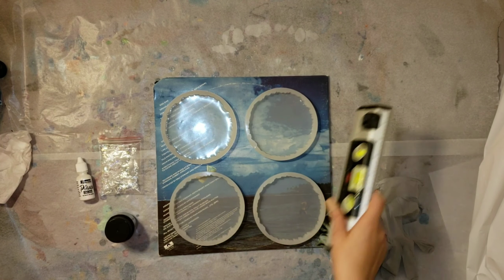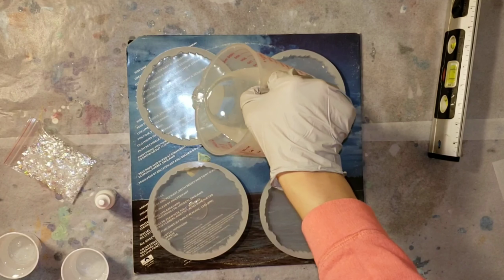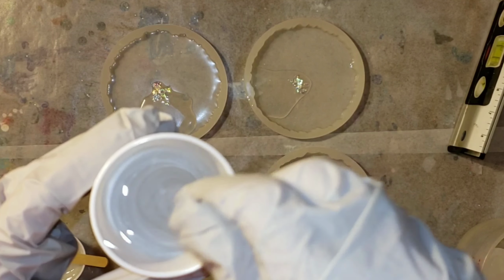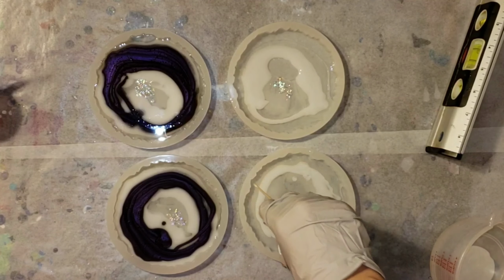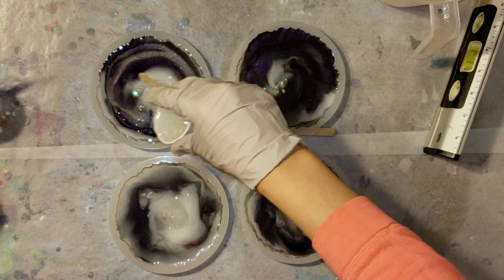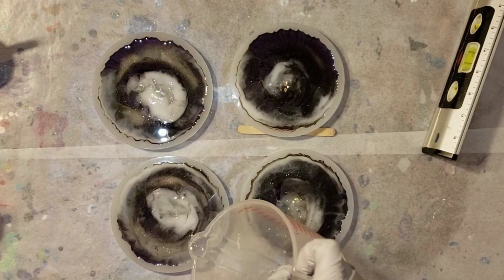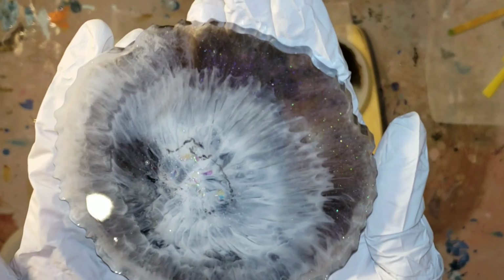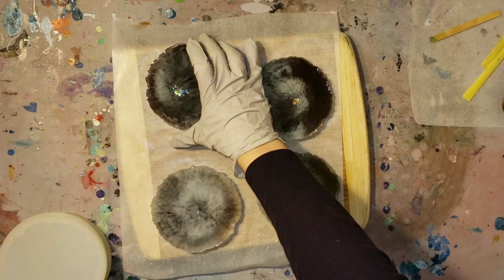Wispy Agate Slice Resin art coasters Epoxy art / Resin pouring Coasters / resin pour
For your KSRESIN here's the link to their liquid cast casting epoxy. I love using the liquid cast epoxy for my coasters.

It turned out really pretty and has a ton of beautiful shine.

Be sure to check out my resin art tutorial playlist if you are new to resin art. I show you step by step how to mix your resin pigments and pastes.

On this piece I used white ignition dust by just4uonlineuk. The agate slice silicone molds used in today's video are also made by just4uonlineuk. If you are in the U.S and want to try any just4uonlineuk products, you can get them from Catherine @dryer days at studio. Here's the link to Catherine's store and YouTube channel.

Just4uonlineuk's website for international orders

I also used jaquard pearl ex mica pigment powder in shimmer violet and jaquard alcohol ink in blanco blanco. You can get them and the liquid diamonds resin from the epoxy resin store.

For all your glitter needs check out Laura's art corner. She has amazing glitters and tons of other resin art supplies. She also has a YouTube channel where she creates gorgeous art.

Rhinestone kit

3M clear bumpers for the bottom of my coasters

Tumbler keychain mold, comes with hardware. You will need to order bigger 9mm or 10mm size jump rings to attach your charms to the keychain.

10mm jump rings

Keychain tassles

Paint brush set with different shapes and sizes.

Dotting tools for art/dot mandala art

Triton paint pens, metallic set.

Artisan mica powder pigments

Mehron gold powder

Mehron silver powder

Mehron rose gold powder

Jaquard alcohol ink exciter starter pack

Floetrol, I use as pouring medium

Triton permanent paint pens used to embellish resin art

Apple barrel acrylic paint in Caribbean

E6000 industrial strength adhesive

Mod podge

Foam paint brushes

Table top ring light I use for lighting

Cell phone tripod I use for filming